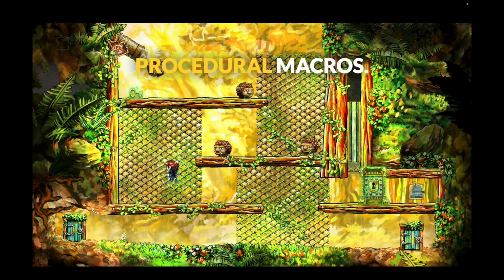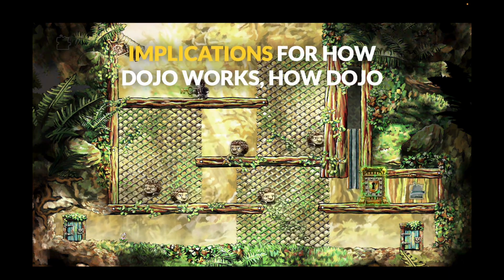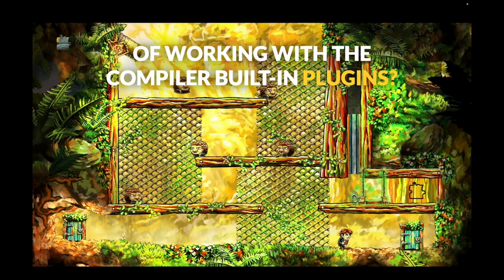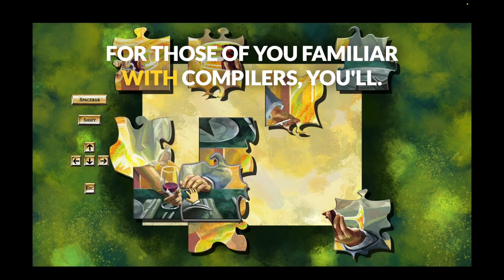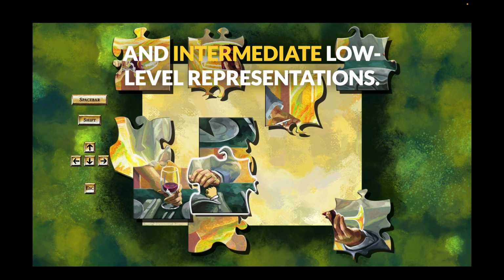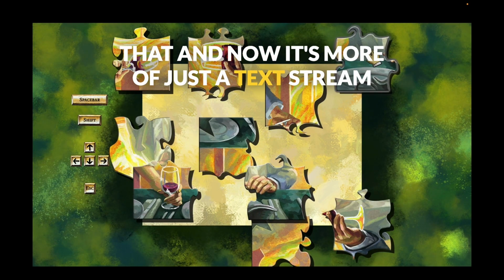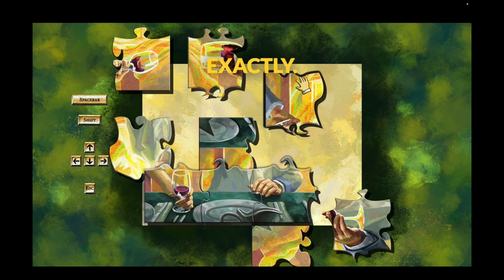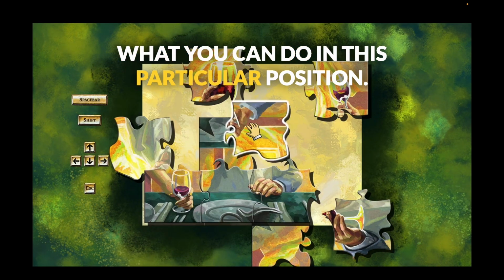Dojo 1.7: Transitioning to Procedural Macros for Enhanced Development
Cartridge teammates Glihm and Krono talk about the major changes in Dojo 1.7, focusing on the introduction of procedural macros to simplify development, improve performance, and enhance maintainability. Glihm shares the challenges faced with the previous system and the benefits of procedural macros, including ease of use, faster compile times, and improved synchronization with ecosystem updates. The conversation highlights the importance of maintaining simplicity, leveraging community contributions, and supporting rapid development cycles in the evolving blockchain gaming landscape.

Chapters:
00:00 Introduction to Dojo 1.7 Updates
00:42 Challenges with Compiler Built-in Plugins
03:18 Transition to Procedural Macros
05:53 Benefits of Procedural Macros
08:00 Migration Process and Developer Experience
11:51 Future Benefits for Dojo Users
15:04 Conclusion and Final Thoughts